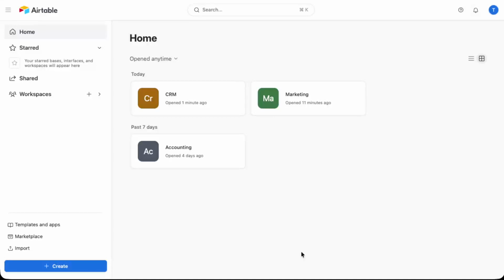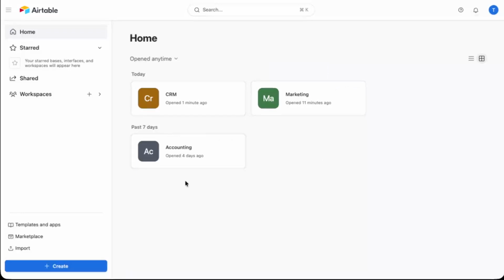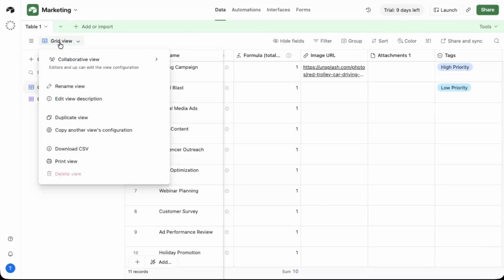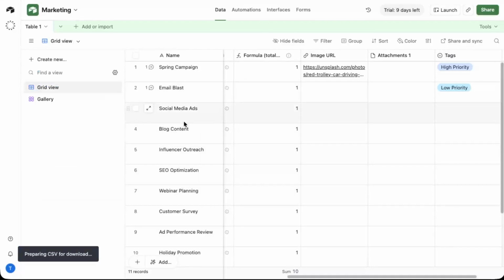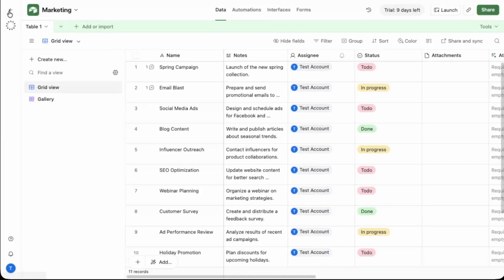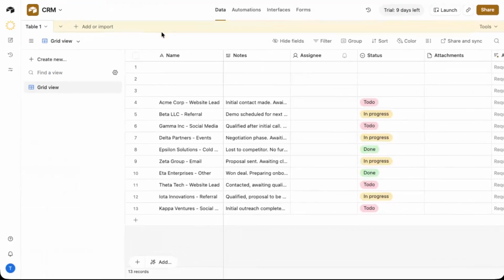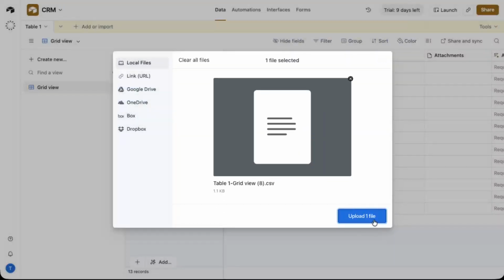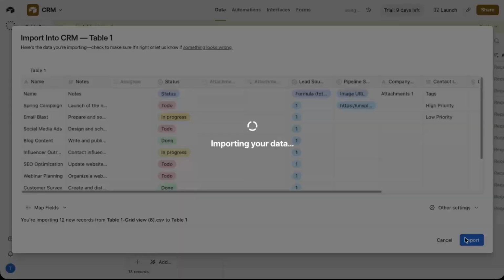How To Copy An Airtable Table To Another Base (2026) | Base Management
"In this tutorial, you’ll learn How to copy an Airtable table to another base step by step using the latest Airtable interface. I’ll show you exactly how to duplicate a table, move it into a different base, and keep all your fields and data intact. This is the current and correct method, so you can follow along confidently without worrying about outdated menus or options.

We’ll cover how to prepare your source table, choose the right destination base, and handle views, field types, and linked records so nothing important breaks. Whether you’re organizing client work, templates, or team bases, this process will save you time and keep your workspace clean.

Watch until the end to see common mistakes to avoid and how to verify everything copied correctly."